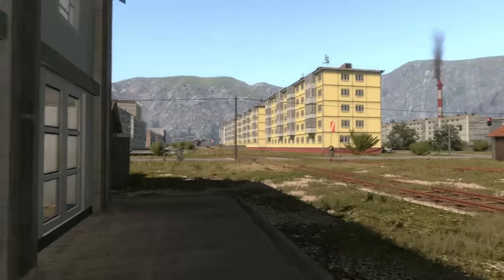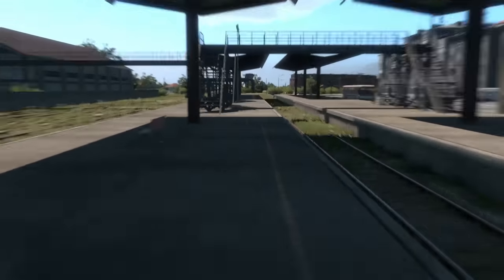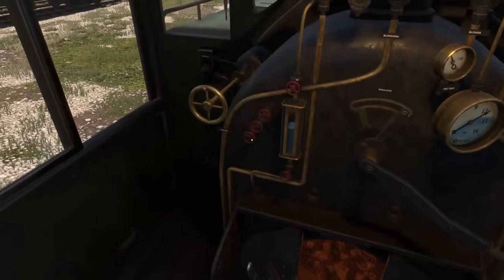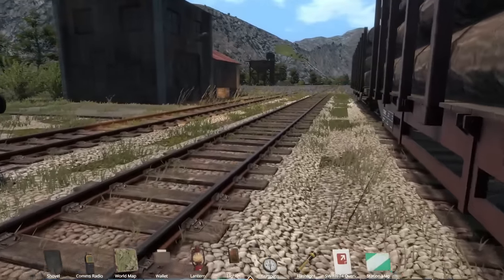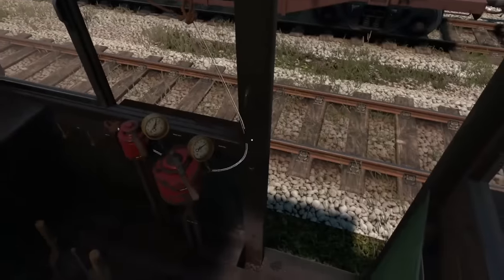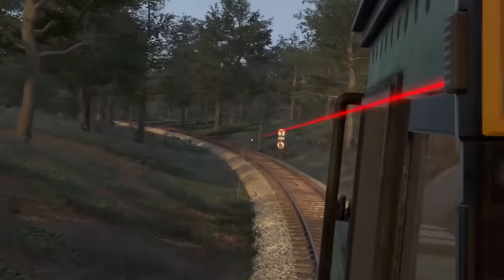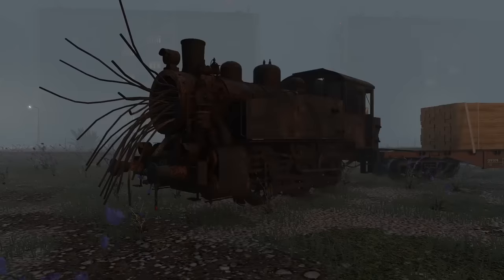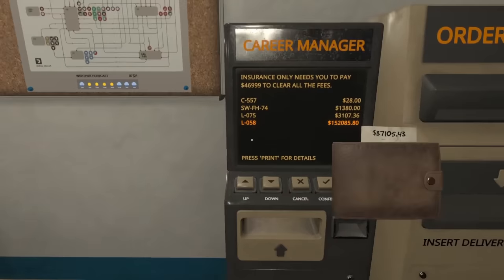Can the S060 make it across the map? Probably...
Probably... not. oops